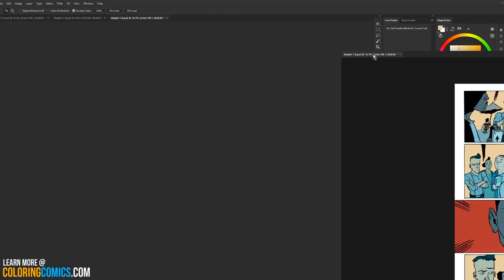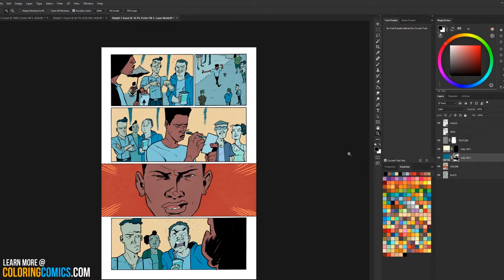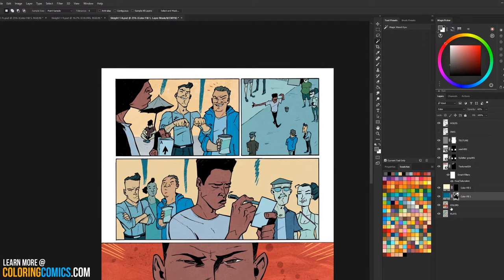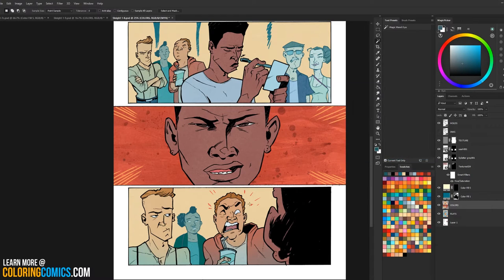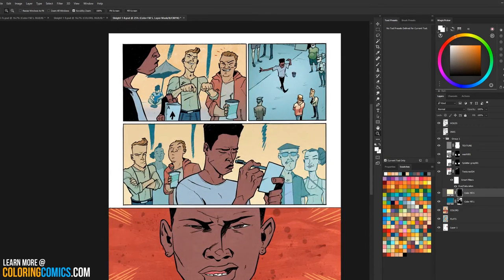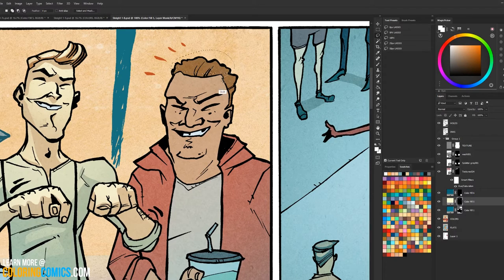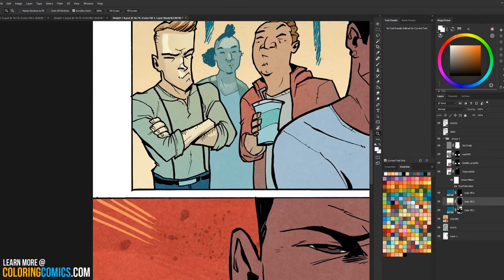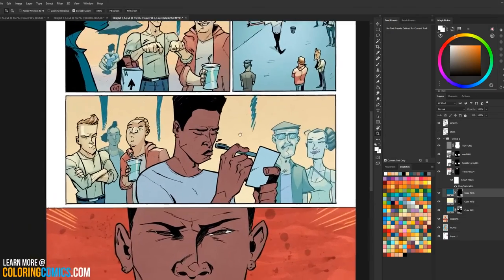Real-time narrated coloring walkthrough - SLEIGHT - a Photoshop comic coloring tutorial!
In this video, I'll walk you through a page from SLEIGHT (©Oni Press & Blumhouse 2017) with line art by Chew's Rob Guillory.

Check out my coloring courses (20 hours of lessons!) (includes presets for my brushes, tools, actions, and color swatches). You can also post work for feedback!